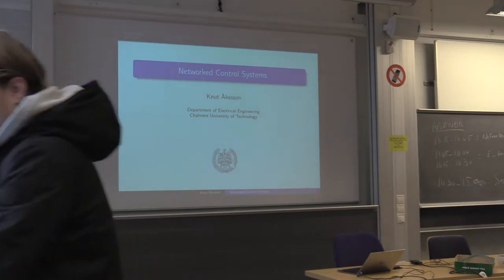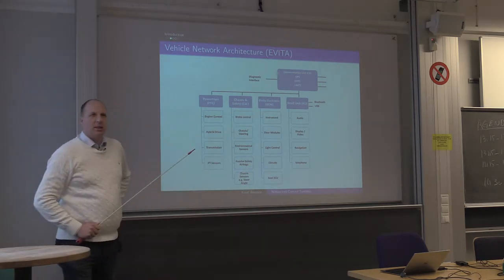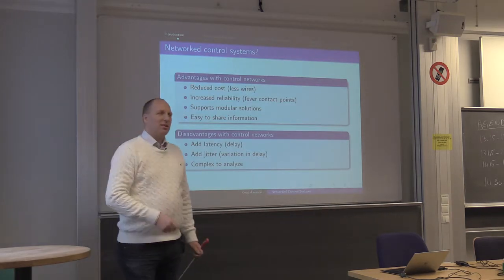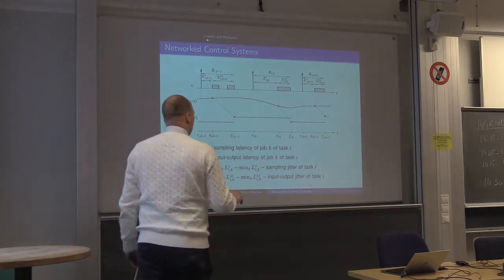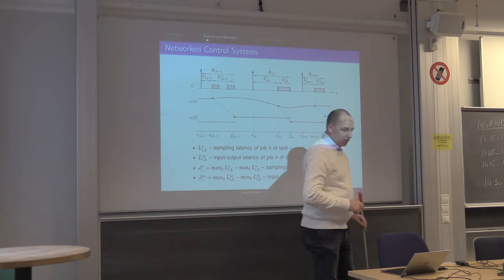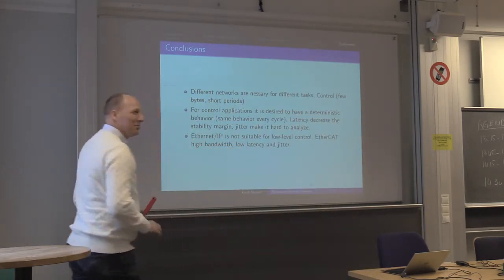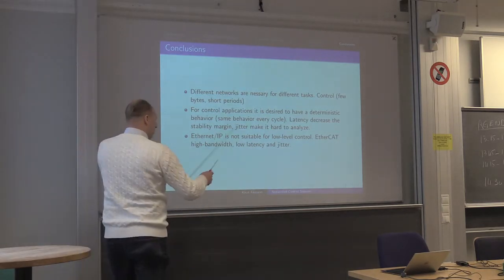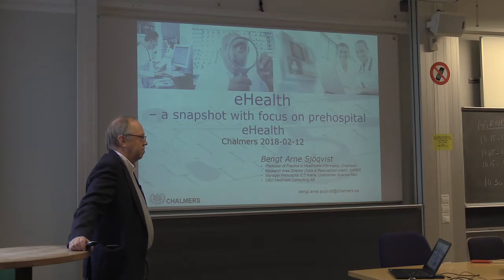Lect12--Part 1 Control Systems, E-health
SSY305 Lecture 2017/18
Control Systems
E-Health part1